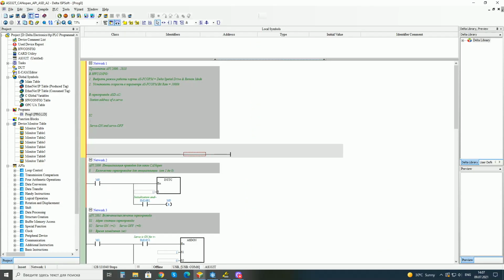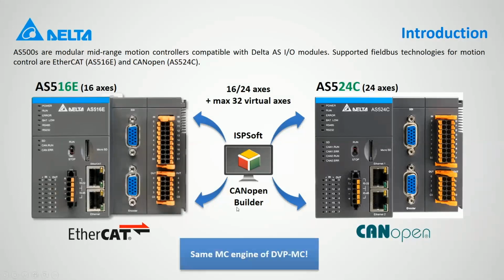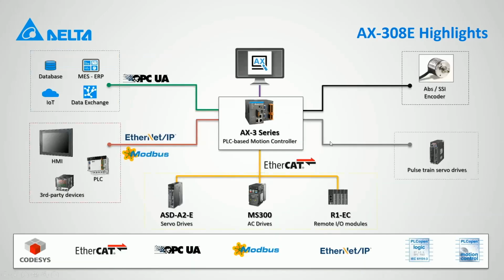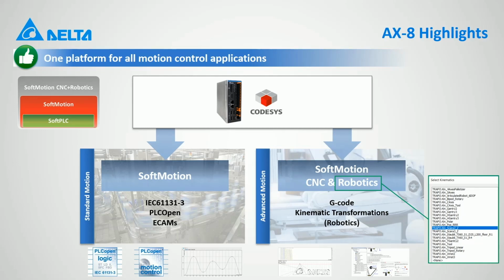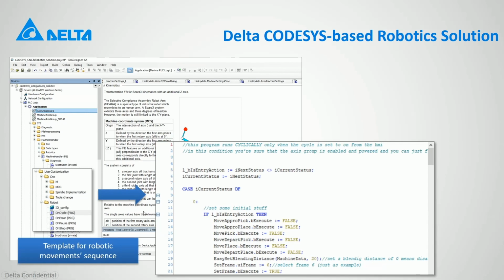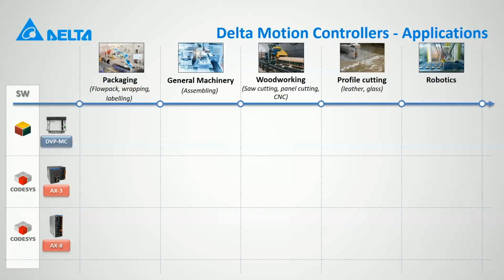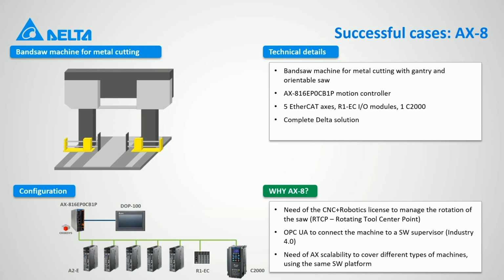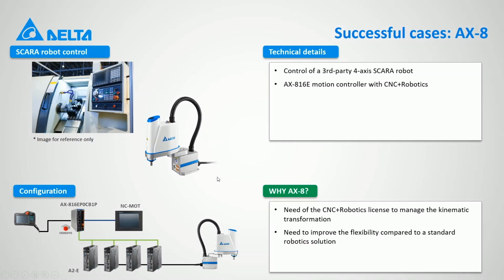Решения Delta в области управления движением (Motion Control Solutions). Вебинар от 14.07.2021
Обзор новых контроллеров управления движением серий AS500, AX-308E, AX8, DVP-MC, IDE DIADesigner-AX на базе CODESYS для EtherCAT. Успешные примеры применений. Докладчик - PM Delta Electronics Simone Orlandi